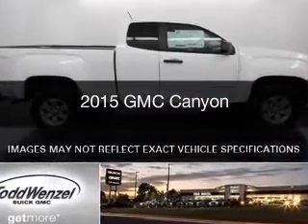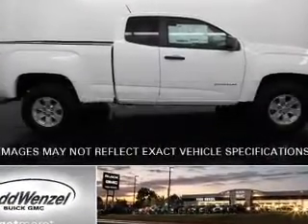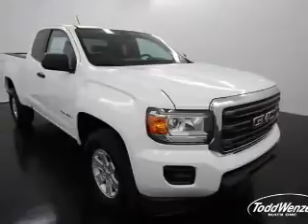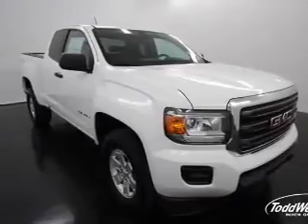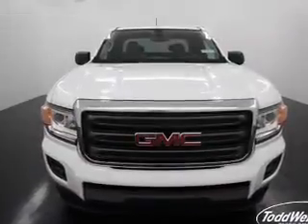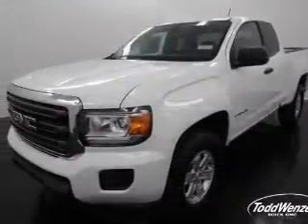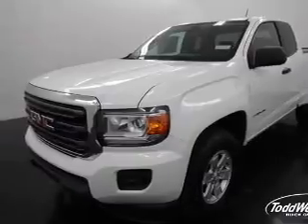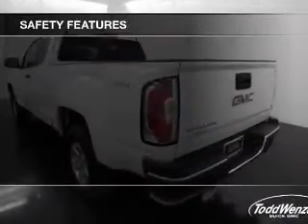2015 GMC Canyon - Grand Rapids MI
Year: 2015
Make: GMC
Model: Canyon
Trim:
Engine: 2.5 L, 4 cylinder
Transmission:
Color: Silver
Mileage: 5
Address:
2727 28th St